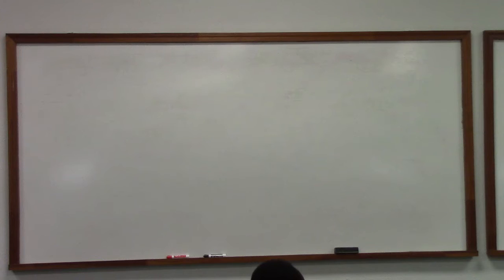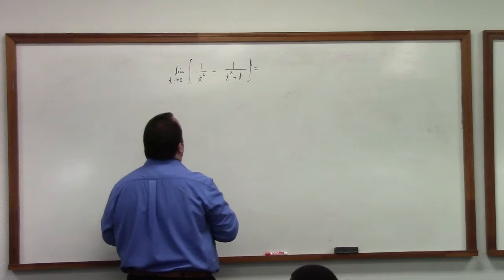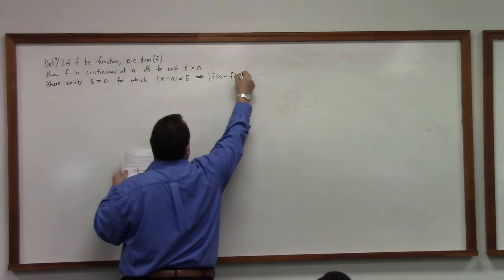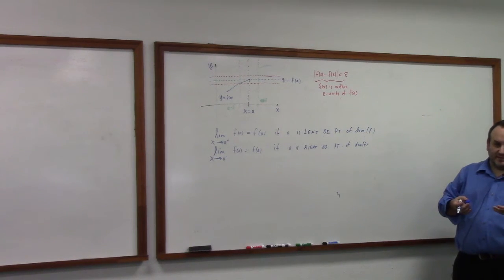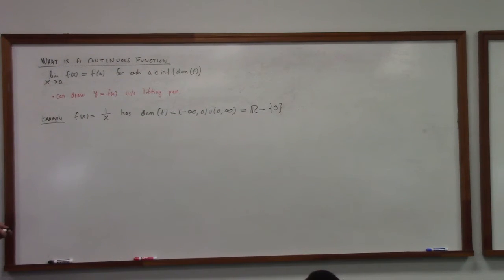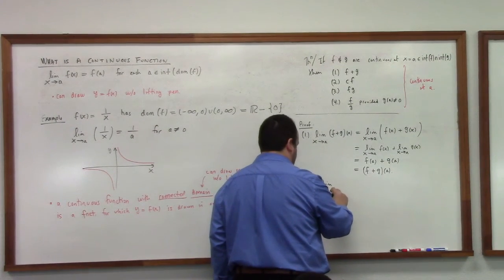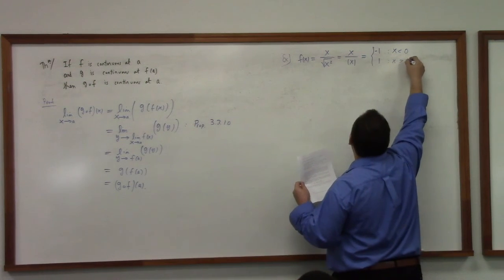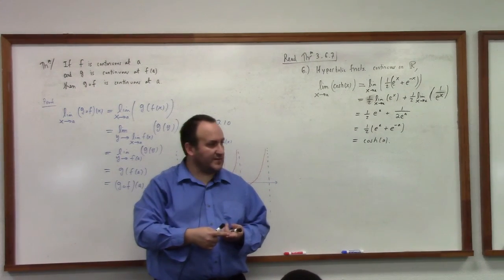Calculus 1: continuity, Intermediate Value Theorem, 1-25-21 part 1